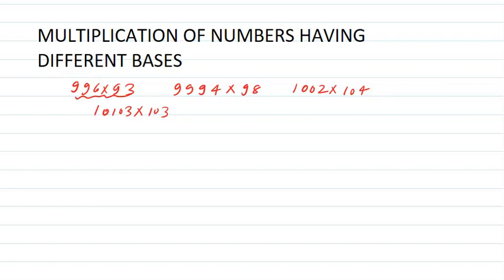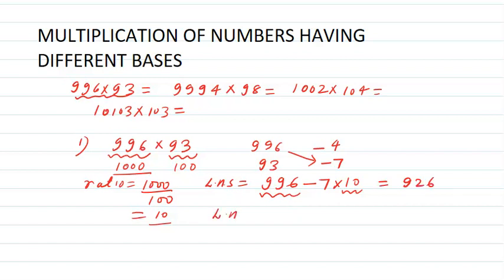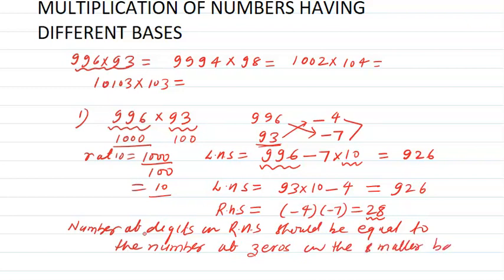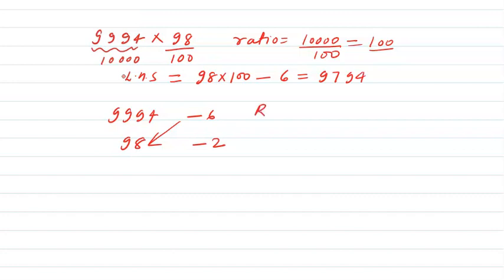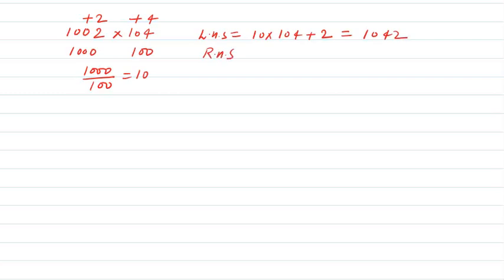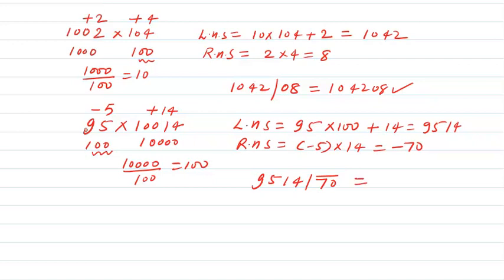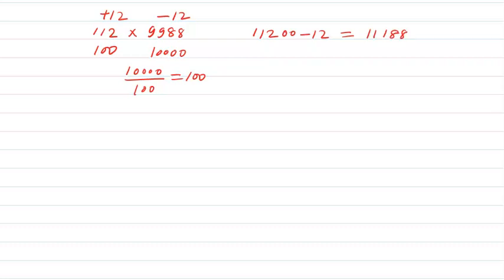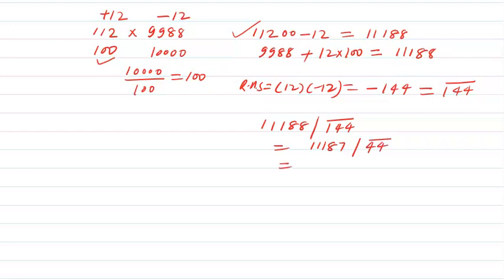Vedic Math| Multiplication of numbers near different base| L9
You can find the QR code on the channel banner. You can also pay through the UPI number - 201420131 This video helps you understand the concepts of vedic maths related to multiplying the numbers near the different bases base.easycalculation ,fastmultiply ,MTH880, lpu ,aptitude ,.I have created the play list for Vedic Mathematics. I am also putting the link of all the previous videos here.